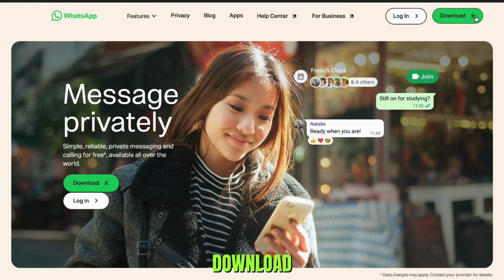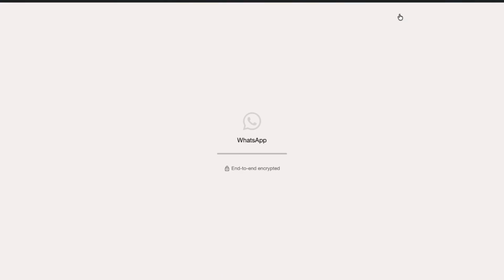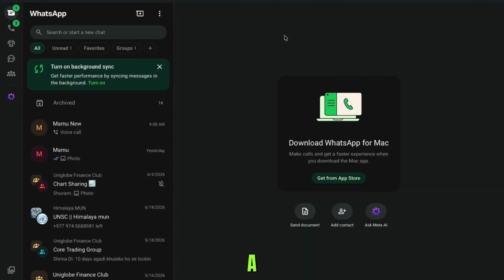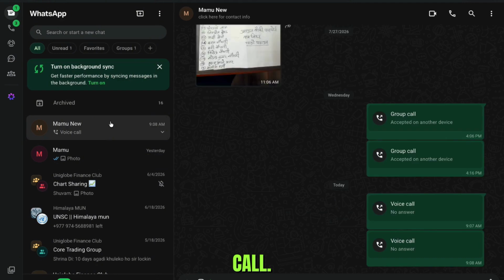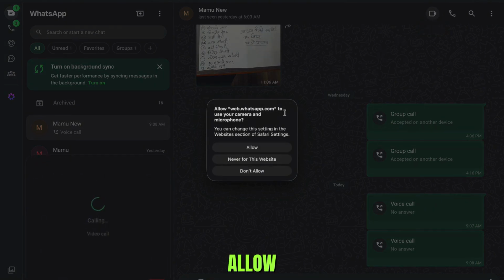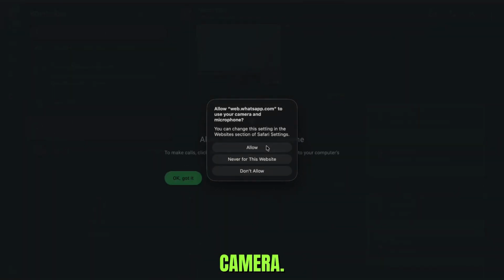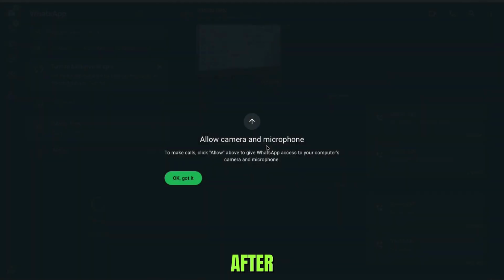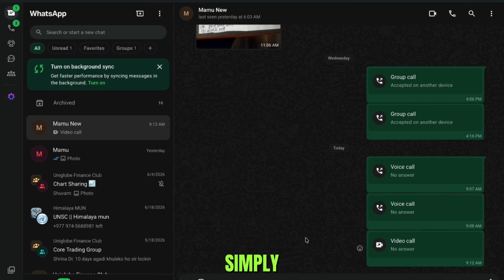How to Start a Video Call on WhatsApp Web (2026) | Make Video Calls on PC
Want to start a video call on WhatsApp Web? In this quick 2026 tutorial, you'll learn how to make a video call directly from WhatsApp Web using your computer.

This video shows you how to open WhatsApp Web, select a chat, find the video call option, allow camera and microphone permissions, and start your call.

If you're searching for How to Start a Video Call on WhatsApp Web, WhatsApp Web Video Call 2026, WhatsApp Video Calling on PC, Make Video Call on WhatsApp Web, WhatsApp Web Calling, or WhatsApp Web Video Call Not Working, this guide will help.

Quick Tip: Make sure your computer has a working webcam and microphone, and allow WhatsApp Web to access them when prompted.

Timestamps

0:00 – Introduction
0:10 – Open WhatsApp Web
0:24 – Select a Chat
0:38 – Find the Video Call Option
0:52 – Allow Camera & Microphone
1:08 – Start the Video Call
1:19 – Conclusion